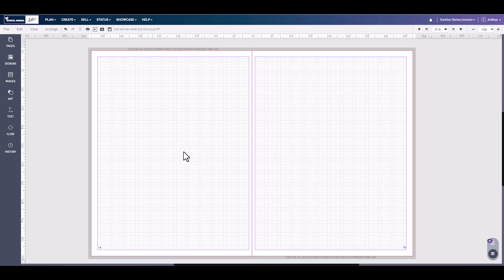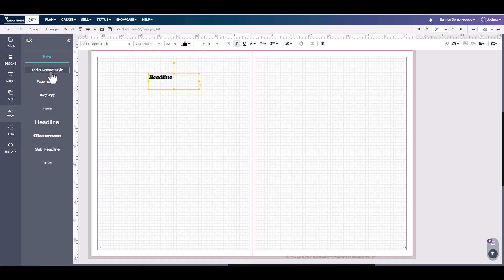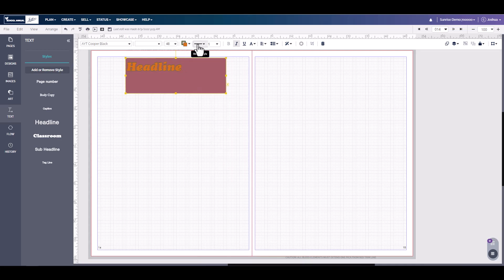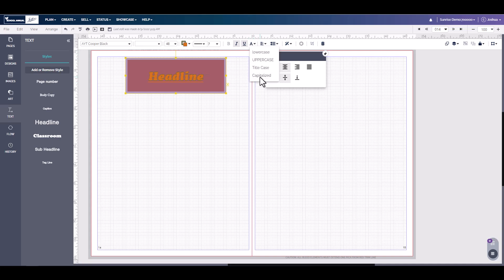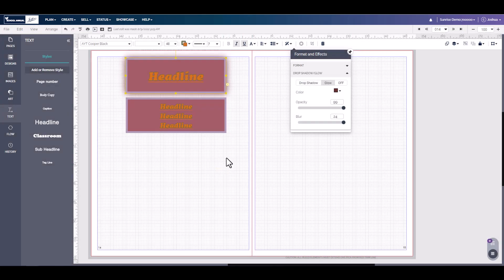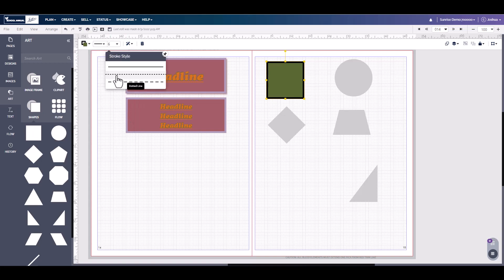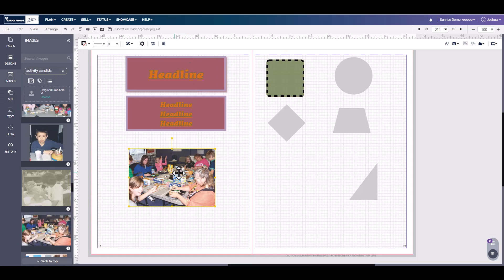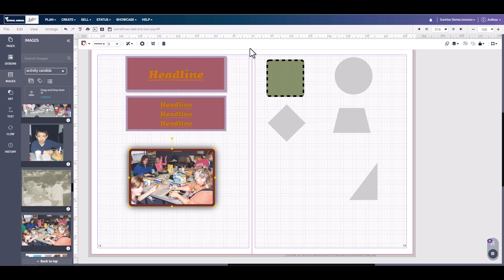Image, Text & Shape Editing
In this video, we talk about using Images and adding to them.  We show how you can add color and a color background to text.  We also talk about how to use shapes to accent images.